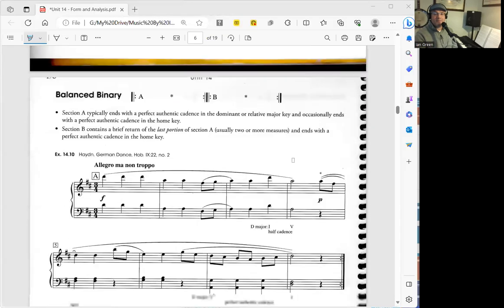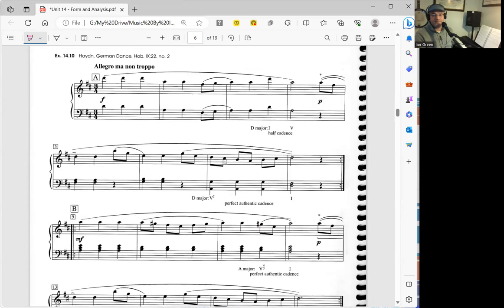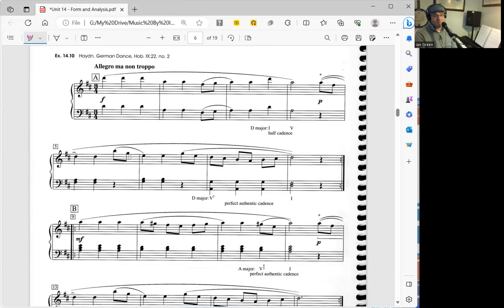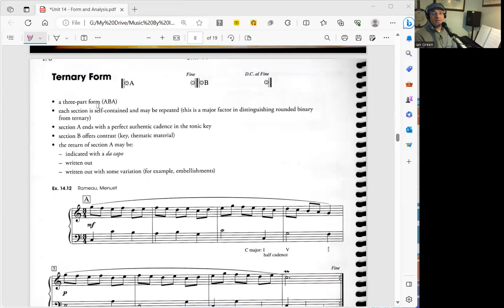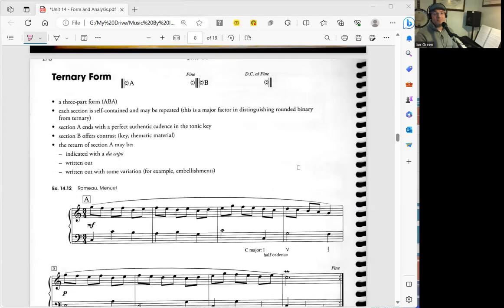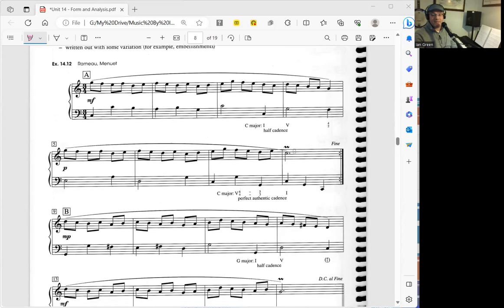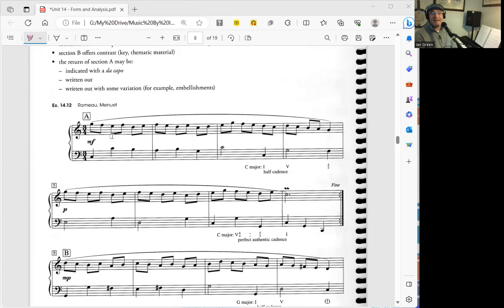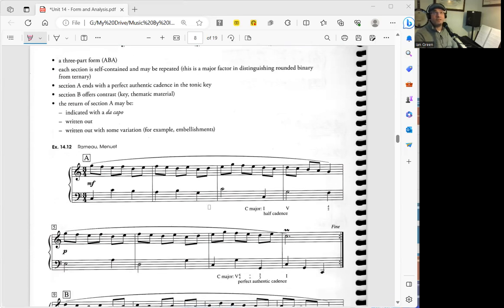Unit 14, Part 4: Formal Structure, Balanced Binary Form, and Ternary Form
This tutorial video outlines information related to Formal Music Structure, Balanced Binary Form, and Ternary Form.

This tutorial is Part 4 in a series of tutorials to support Unit 14 of the Level 9 Harmony course, published through the Royal Conservatory of Music.

Tips and tricks are discussed within.